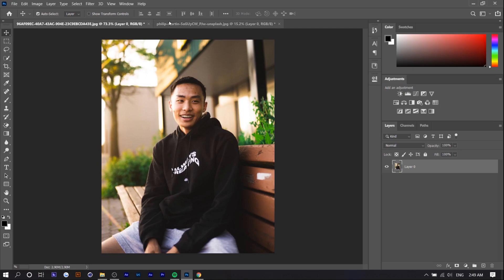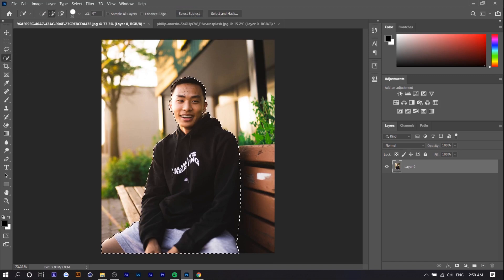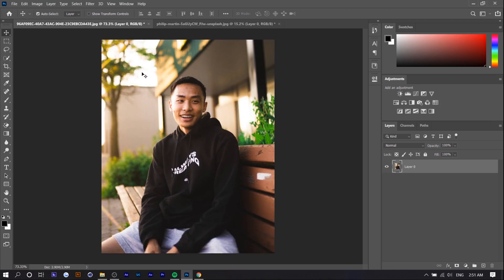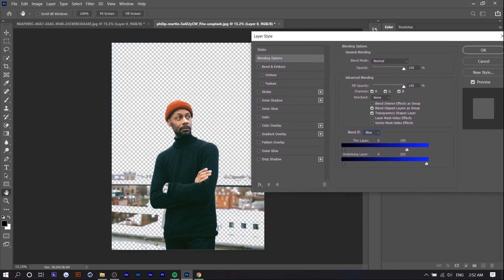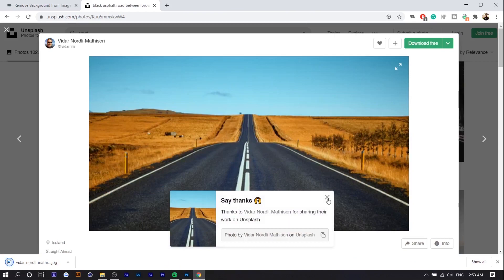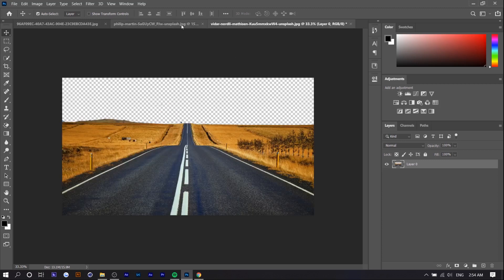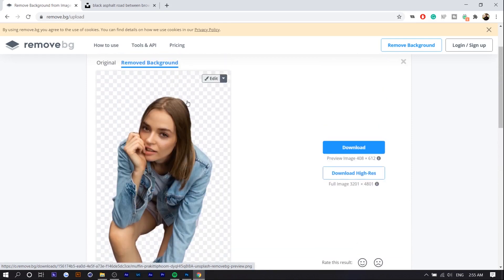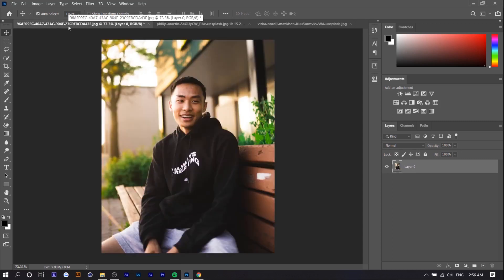3 ways to REMOVE backgrounds from an image! (photoshop cc tutorial)